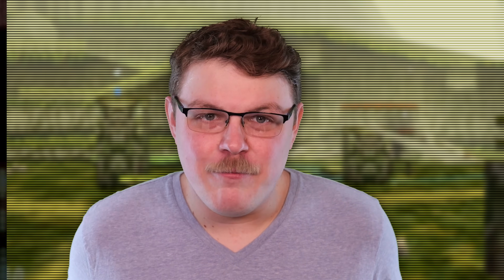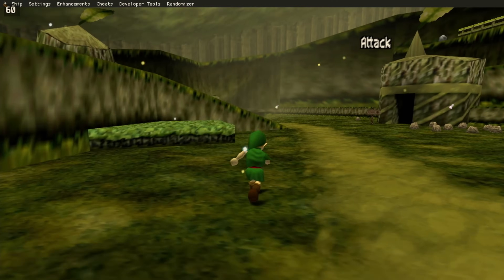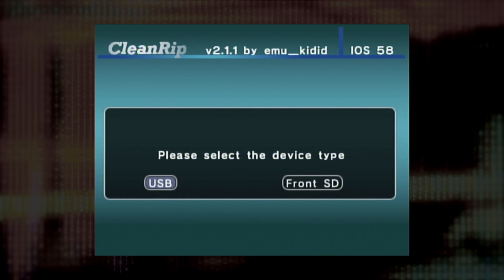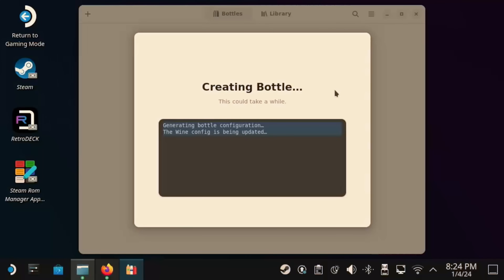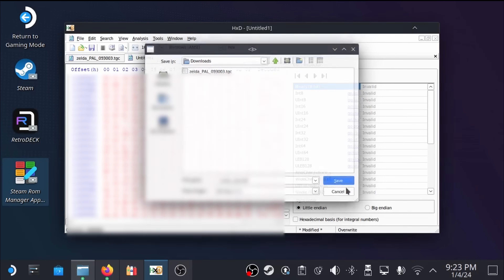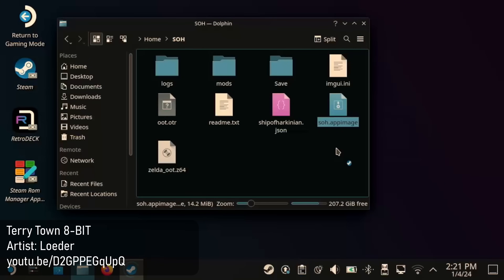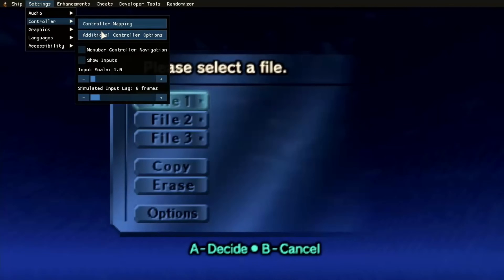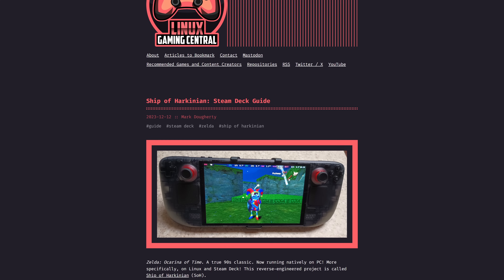Play Ocarina of Time NATIVELY on your Steam Deck - Ship of Harkinian Full Guide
I'm very happy to work with Linux Gaming Central on this video. Check out his full write-up where he goes into greater detail on customization and mod!

-- Chapters --
00:00 - Introduction
00:19 - What is "Ship of Harkinian"?
01:54 - What you'll need
02:57 - Dump the correct ROM
04:07 - Use a Hex Editor
04:44 - Install and run Bottles
06:55 - Download SOH
07:59 - Return to Game Mode
08:25 - Update art
08:42 - Controller Recommendations
09:39 - Other recommendations